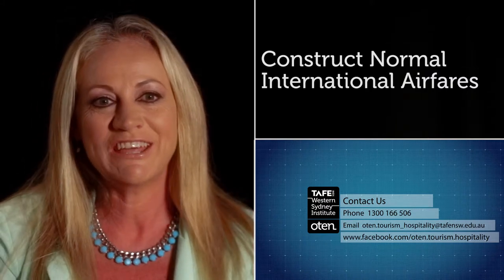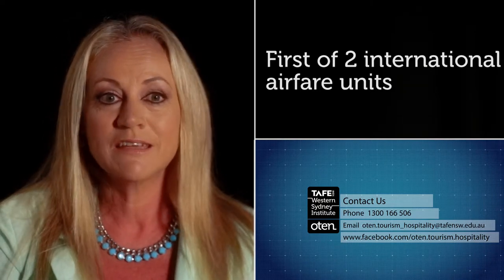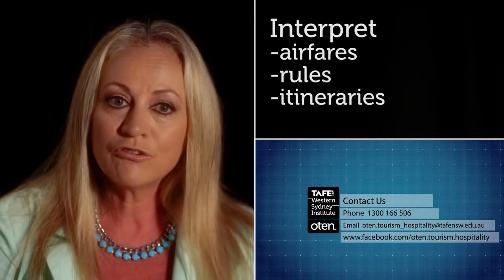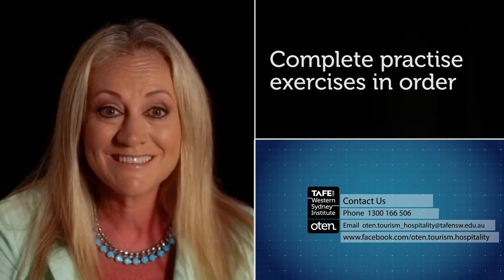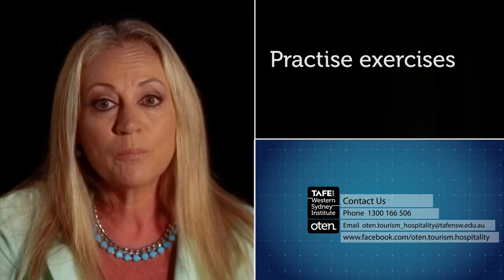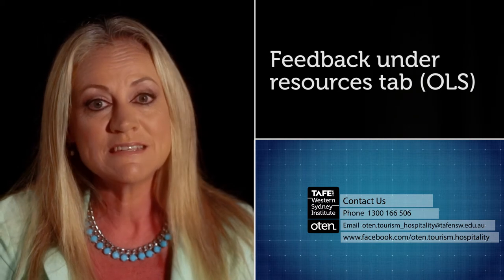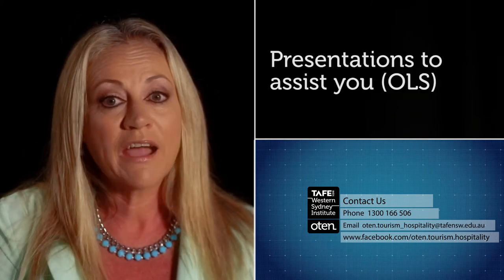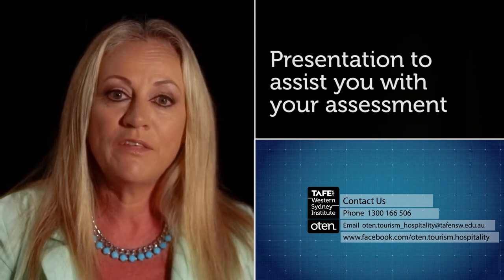Introduction to Unit - Construct Normal International Airfares - OTEN TAFE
This video is designed to assist you in the unit construction normal international airfares.